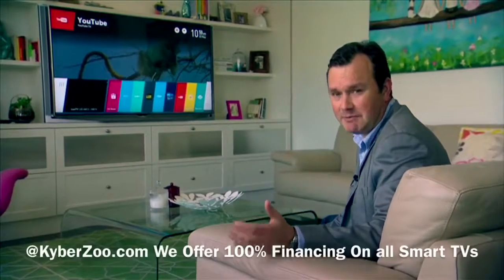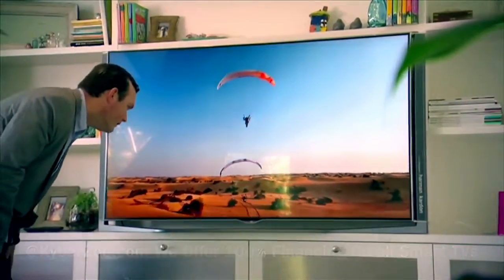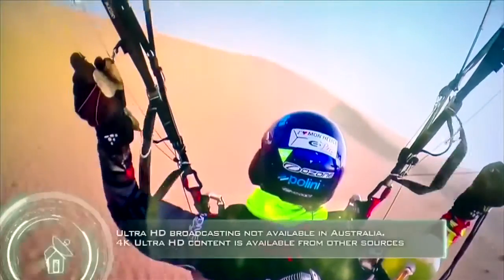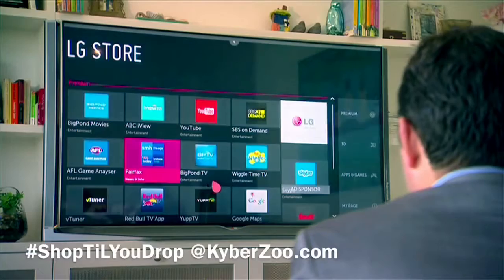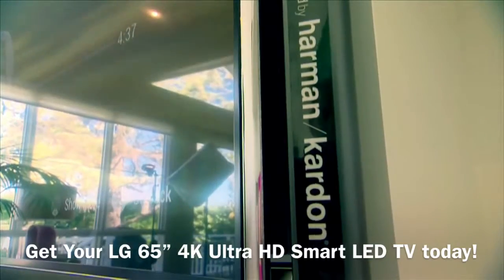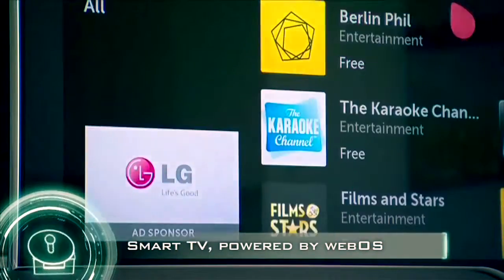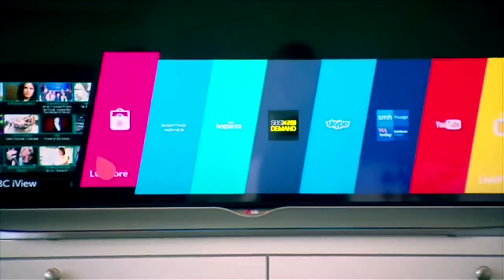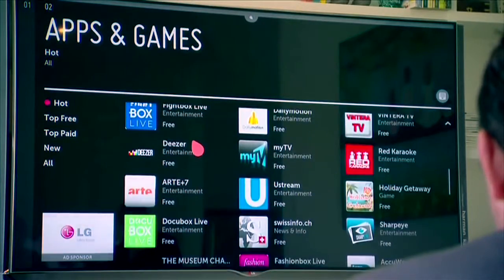LG 4K Ultra HD Smart LED TV consumer Report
Lg 65 inch 4K ultra hd smart led tv Create a theater-like experience with this 65-inch LG 4K UltraHD Smart LED TV.  It delivers realistic video, and it has over 50 preloaded channels to choose from, so you can watch movies through your internet connection. This LG smart LED TV can be wall mounted or displayed using the included stand to achieve the best viewing angle. Easily connects your digital camera, camcorder or other USB device.